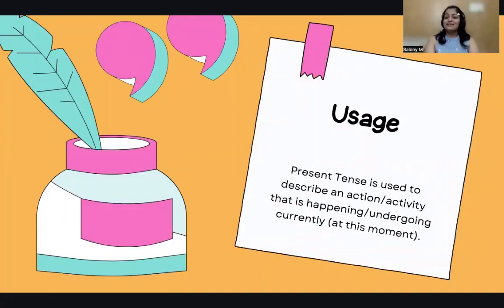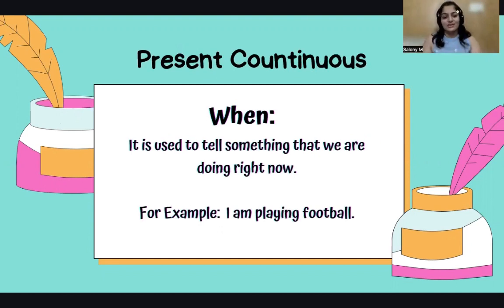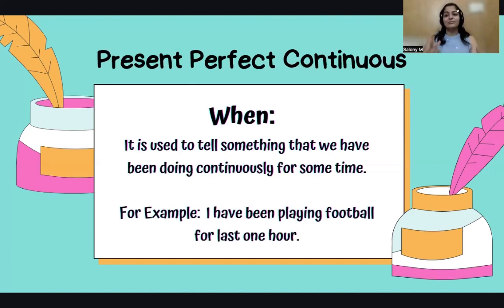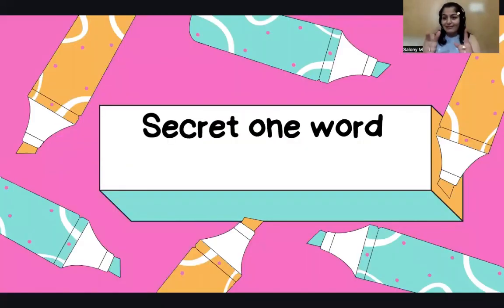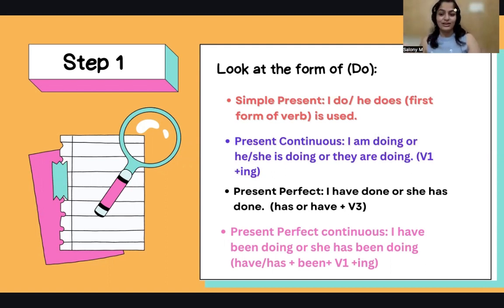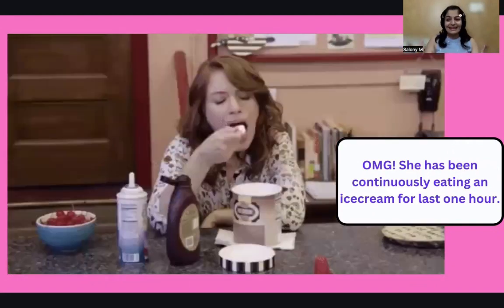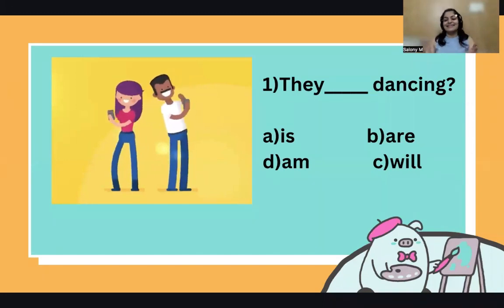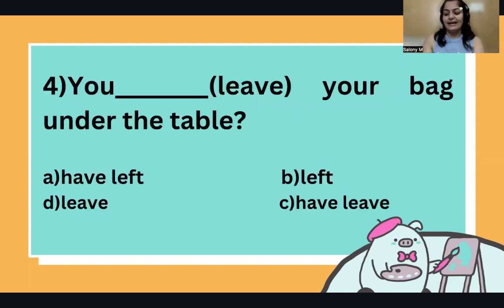Present Tense in English grammar| Simple ways to learn present tense.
Present Tense in English Grammar|Tense in full Detail |Present Simple, Continuous, Perfect and Perfect Continuous in full detail with Tricks and Tips|Most Important Topic of English Grammar

In this video, we'll be exploring the present tense in English grammar. The present tense is used to describe actions happening now or to express habitual actions. We'll cover the different types of present tense, including the simple present, present continuous, and present perfect, and explain when to use each one. We'll also look at irregular verbs and how they change in the present tense. By the end of this video, you'll have a solid understanding of the present tense in English and be able to use it confidently in your writing and speech. So, let's dive in and explore the present tense together!

Welcome to this video on the present indefinite tense in English grammar!

The present indefinite tense, also known as the present simple tense, is used to describe actions or events that happen regularly or frequently, or that are generally true. It is formed by using the base form of the verb (also known as the infinitive) for all subjects, except for third person singular subjects, which add an -s or -es to the end of the verb.

In this video, we will cover the various uses of the present indefinite tense, including its use for habitual actions, general truths, and fixed arrangements. We will also explore some common signal words that indicate the use of this tense, as well as some common errors to avoid.

By the end of this video, you will have a better understanding of how to use the present indefinite tense in your own writing and speaking, and be able to communicate more effectively in English. So sit back, relax, and let's get started!

Welcome to this video on the Present Continuous tense in English grammar!

The Present Continuous, also known as the Present Progressive, is a verb tense used to describe an action that is currently in progress or happening right now. In this video, we will explore the different ways to form and use the Present Continuous tense, as well as some common examples and exceptions.

We will cover the formation of the tense using the auxiliary verb "to be" and the present participle (-ing) form of the main verb. We will also discuss how to make affirmative, negative, and interrogative sentences using the Present Continuous.

Additionally, we will explore some of the various uses of the Present Continuous, such as to describe actions that are happening at the moment of speaking, to describe temporary actions, and to describe actions that are happening in the near future.

So, whether you're a beginner or an advanced learner of English, this video will help you better understand the Present Continuous tense and how to use it in your everyday speech.

Welcome to this video on Present Perfect tense in English grammar!

In this video, we will explore the structure and usage of the Present Perfect tense. We'll start by looking at what the tense is and how it differs from other tenses in English. We'll also cover the key elements of the tense, such as the auxiliary verb "have" and the past participle form of the main verb.

on